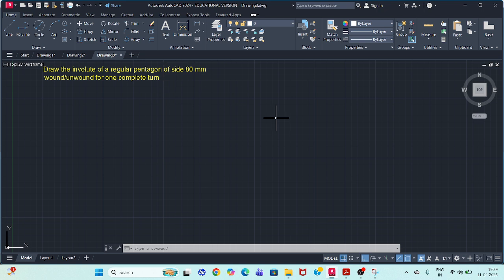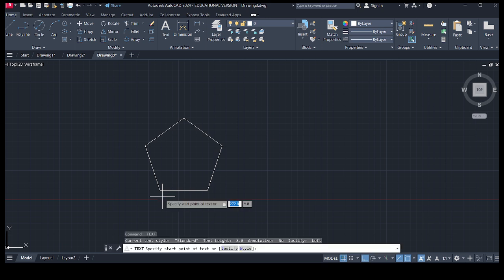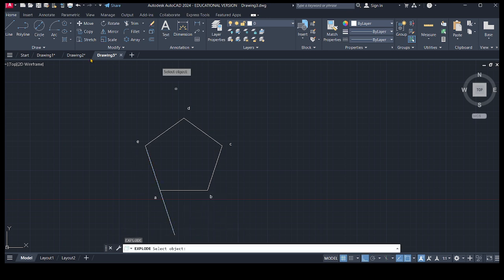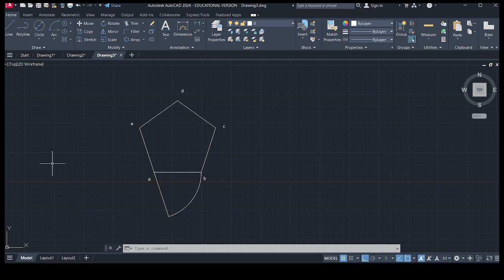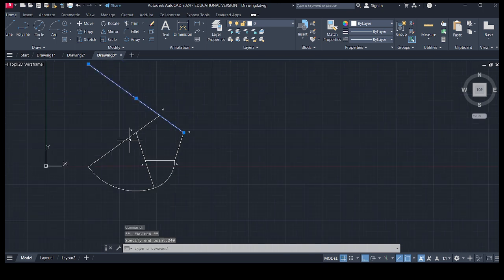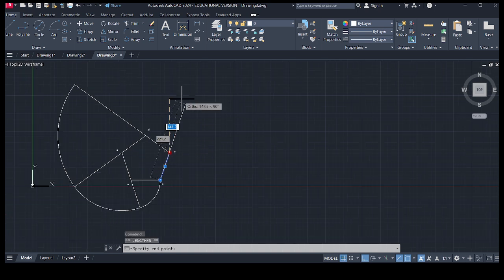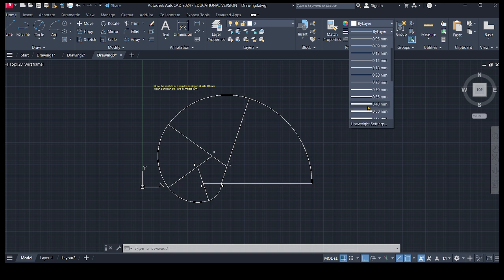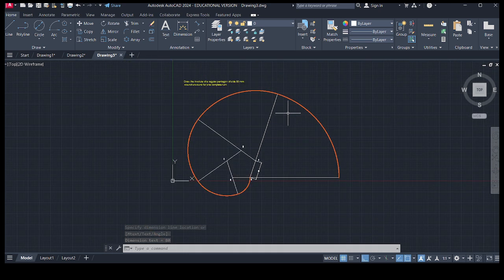Involute constuction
This video helps the Engineering/Diploma 1st year students to understand how to draw the involute curve in AUTOCAD.